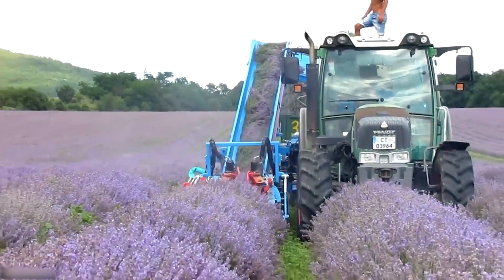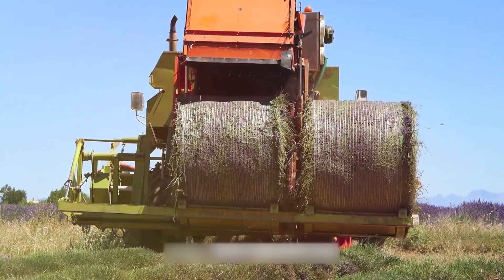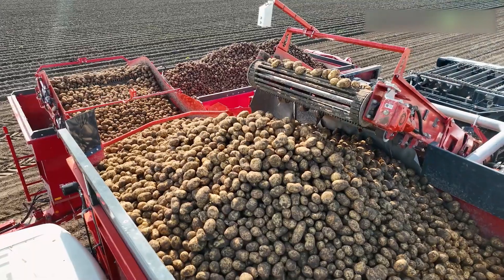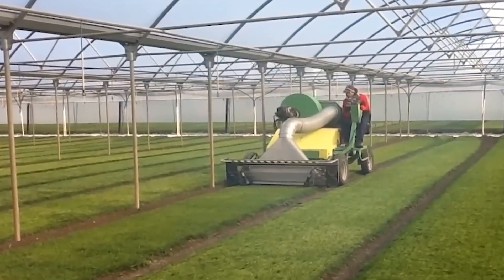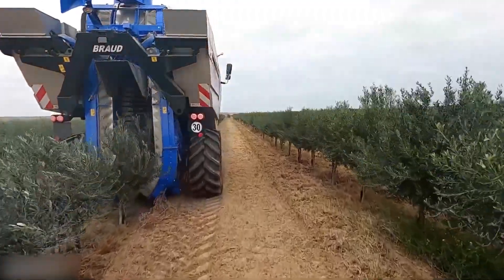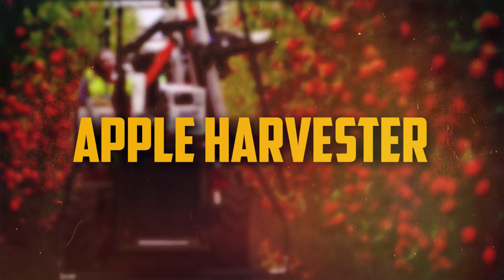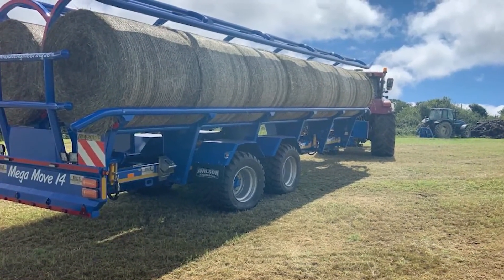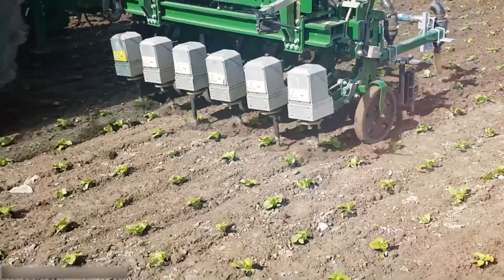15 Most Incredible Modern Agriculture Machines Increasing Productivity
15 Most Incredible Modern Agriculture Machines Increasing Productivity

Timestamps
00:00 intro
00:30 Lavender Harvester
01:35 Dewolf GBC
02:23 Automatic Cow Milker
02:49 Vogel Bale
03:16 The Hoover Rocket
04:01 Stick Rakes
04:32 Olive Harvester
05:19 Vertical Farming
05:42 Apple Harvester
06:09 Kloss Cougar
06:22 Roa Tiger 6
06:42 Wilson's Super Move
07:01 Case IH Steiger
07:25 John Deere X91100
07:47 Inrow Weeder

We create a daily dose of The Most Amazing Top 10 trending Tech Gadgets and Technologies. Here at TechTales, Our mission is to unravel the complexities of tech trends, gadgets, and breakthroughs, making them accessible to tech enthusiasts of all levels.From in-depth reviews and hands-on demonstrations to thought-provoking analyses of emerging technologies, we are your guide on an exploration of the digital frontier. Join us as we bridge the gap between the digital realm and your screen, helping you stay informed and engaged with the latest advancements that are shaping our future.
We believe that technology should inspire, empower, and connect. Whether you're a curious newcomer or a seasoned tech aficionado, our videos are tailored to satisfy your thirst for knowledge and keep you up-to-date with the ever-evolving world of innovation.

🚜 Explore the cutting edge of agriculture with our video on the 15 most incredible modern machines transforming farming. From autonomous tractors to precision planters, witness the technological marvels boosting productivity on the fields.

🌾 Discover how these advanced machines are revolutionizing traditional farming practices, bringing efficiency and precision to a whole new level. Join us as we delve into the innovations that are shaping the future of agriculture, providing sustainable solutions and maximizing yields.

Dive into the world of smart farming and witness the agricultural revolution unfold.